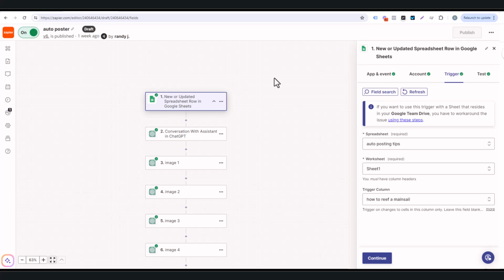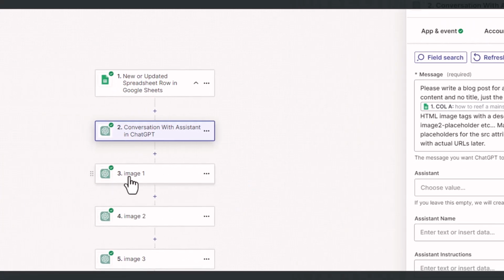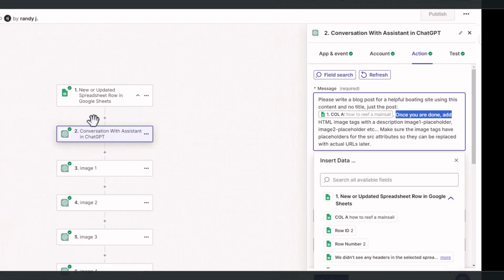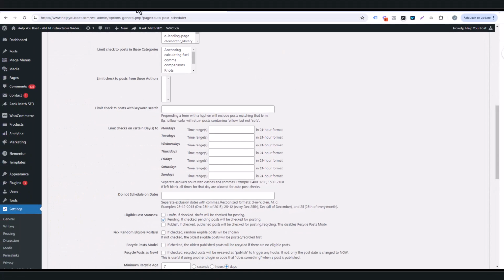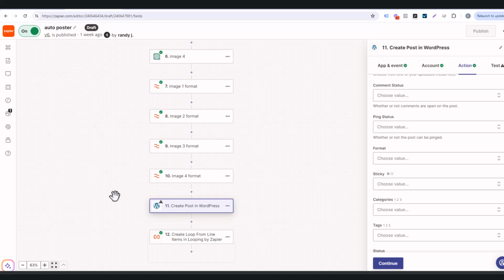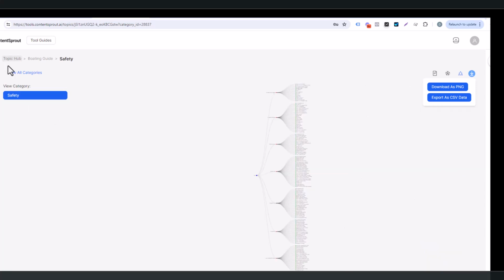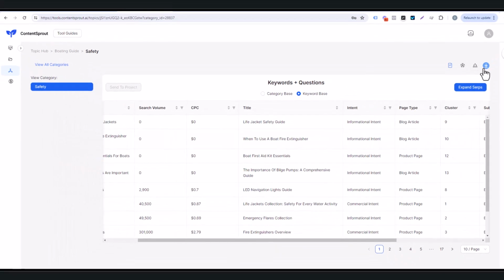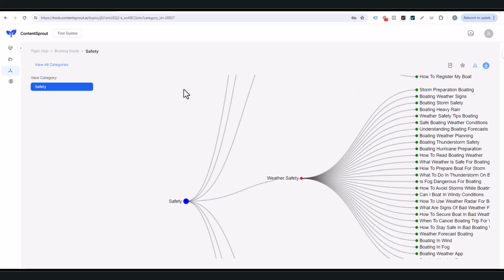How To: Automated wordpress blogging using Zapier & Chatgpt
Hello this is Randy James I am the founder of I absolutely love making new AI projects. Here is one that I created using zapier, chatgpt, DALLL-E and Contentsprout.ai. This does work and would love any questions or comments. To expand it out further and do some testing. I'd love to help!